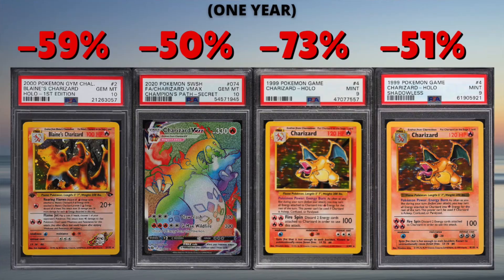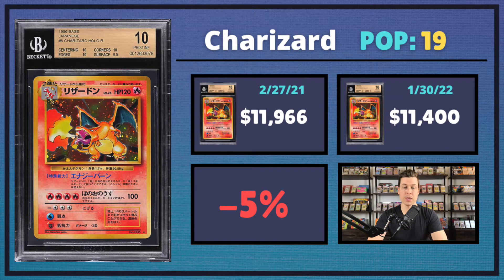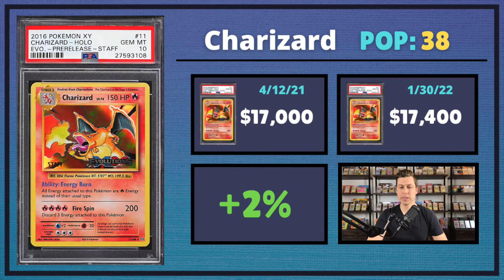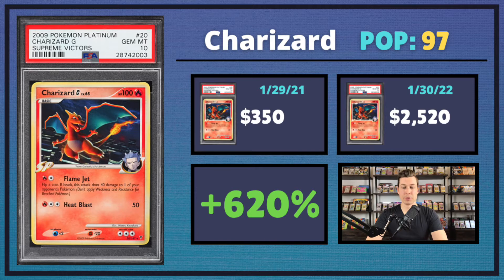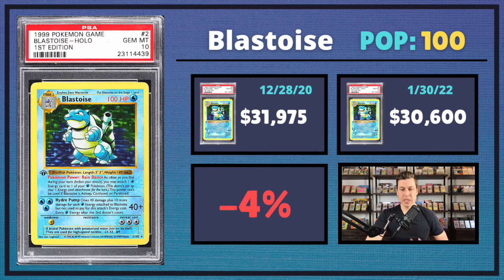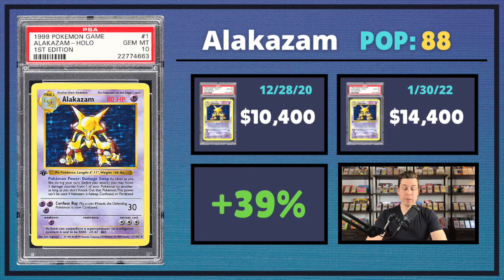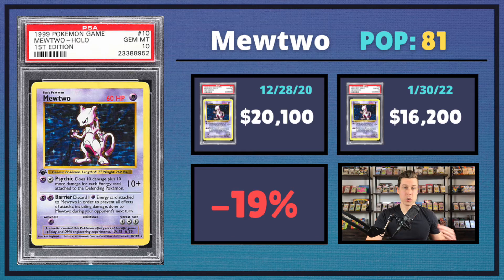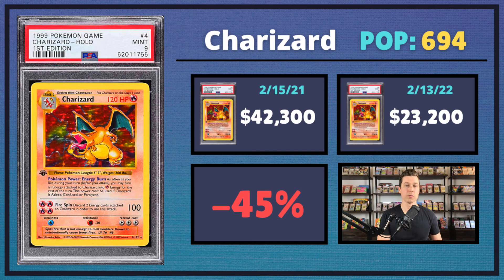New King On The Block? Top Pokemon Highlights From This Month!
In today's WMR, we're going to be looking at some big sales that came through PWCC last month.

We'll be looking at a few Charizards along with an entire PSA 10 set of 1st Edition Base Set holos (except for 1.)

*MUSIC*